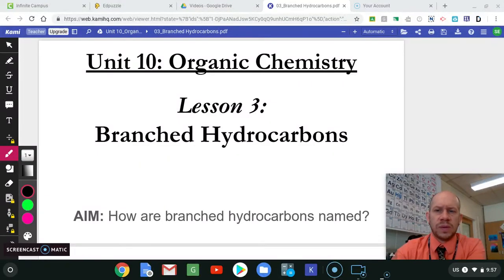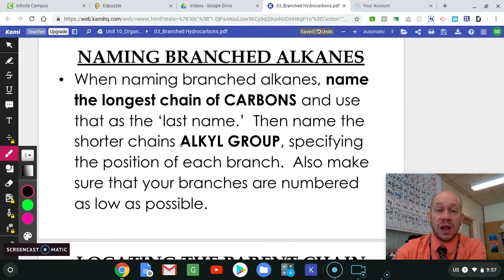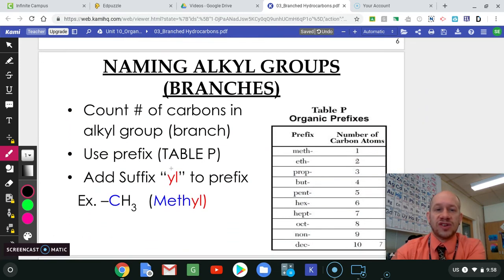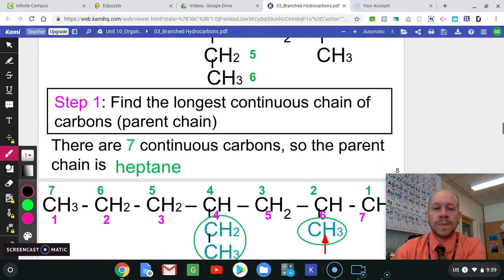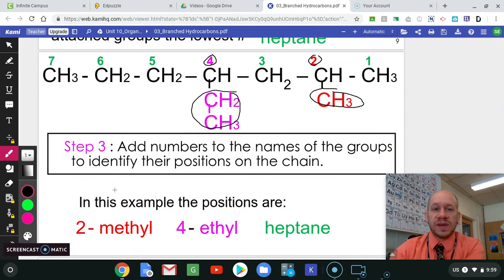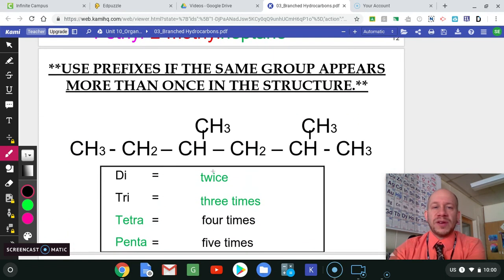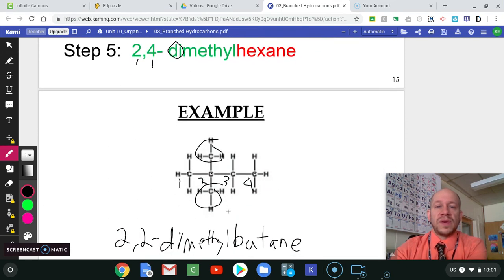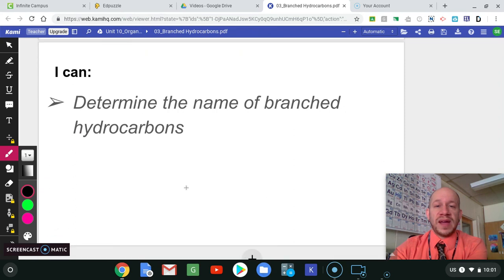10.3 | Unit 10 Lesson 3 Branched Hydrocarbons